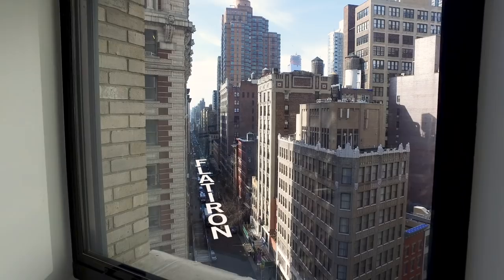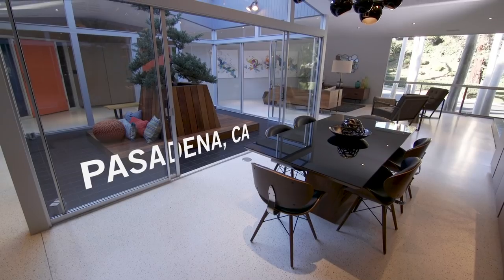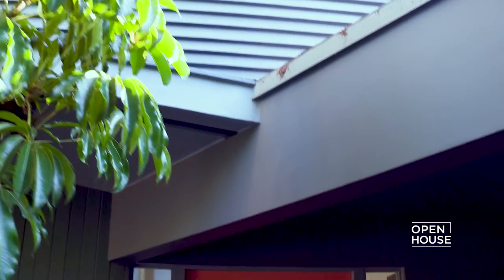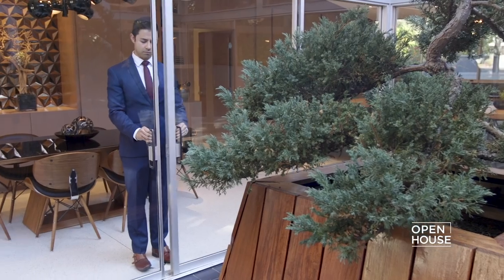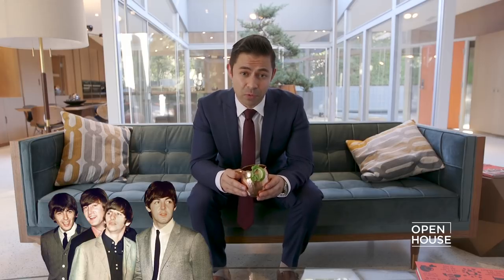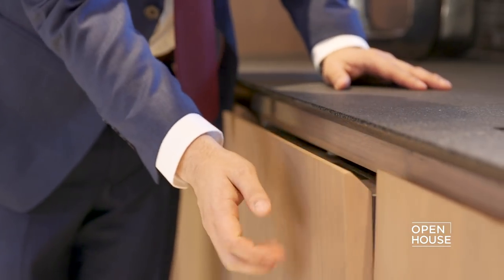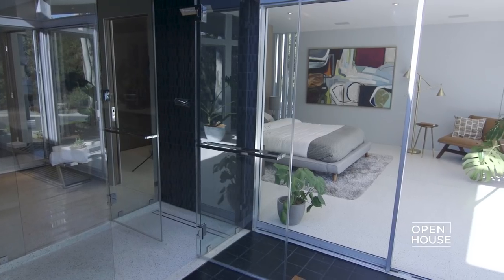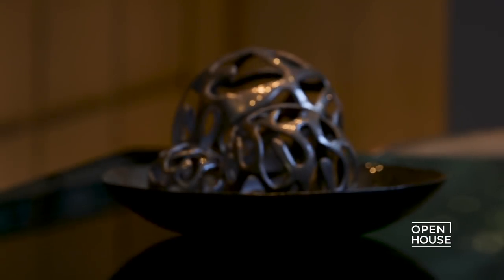MId-Century Modern Marvel in LA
This unique hexagonal shaped mid-century modern home was built in the early sixties by architect Roland Russell. It features many of the hallmarks of mid-century design: the interior interplay with nature, clean lines, and organic details. Yet the contemporary upgrades blend seamlessly with the original structure.